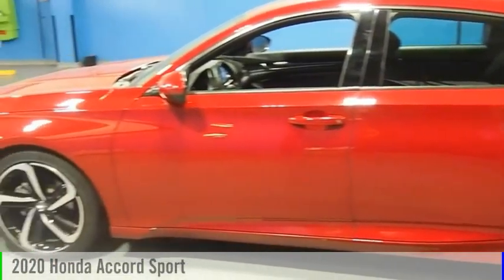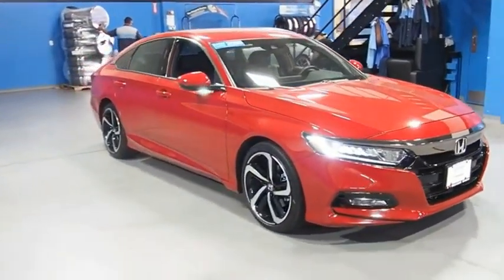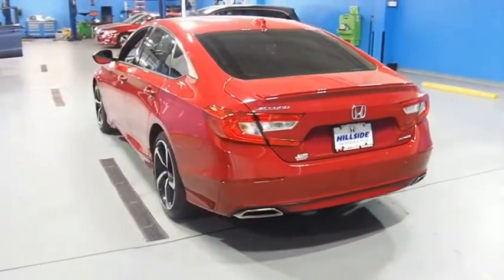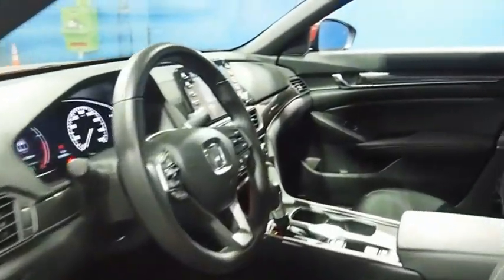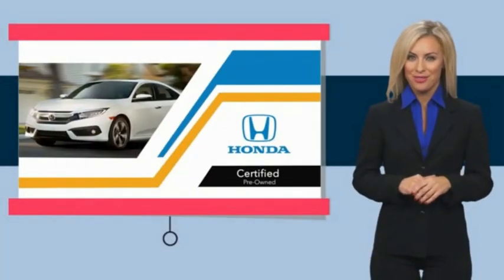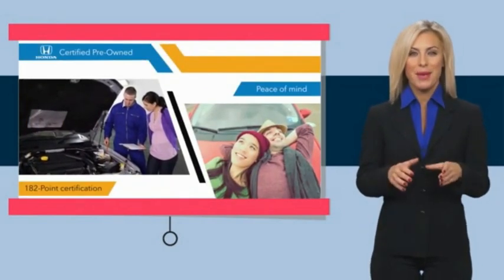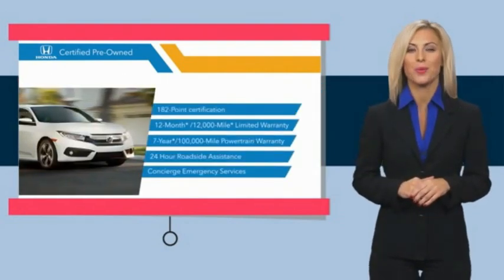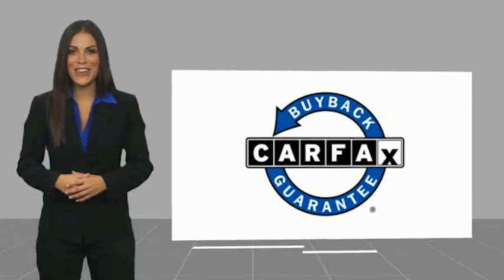2020 Honda Accord Jamaica NY U2510512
2020 Honda Accord Sport

Hillside Honda
144-19 Hillside Avenue

NO HIDDEN DEALER FEES, NO FINANCING REQUIREMENTS, Hillside Honda To Go means you pay EXACTLY what you see! *HondaTrue Factory Certified with Warranty* Spotless! Best Conditioned Vehicles in the Market! Our aggressive NO FEE, market based pricing takes all the headache out of shopping! Clean CARFAX. CARFAX One-Owner.Passed 182 Point Inspection, New Brakes, Recent Oil Service, White Glove Detailed, Black w/Leather-Trimmed Seats.***INTERNET SPECIAL - MUST PRESENT AD AT TIME OF SALE. EXCLUDES ALL PRIOR OFFERS*** All Honda Certified Pre-Owned vehicles include: . 182 Point Inspection . 84 Month/100,000-mile (whichever comes first) Powertrain Limited Warranty from the vehicle's original in-service date . 12 months/12,000 miles (whichever comes first) non-powertrain warranty from the original warranty expiration date or from the Honda Certified purchase date. . Warranty Deductible : $0 . Trip interruption protection . Vehicle History Report . Warranty is transferable . Roadside Assistance with Honda Care purchase . XM Satellite Radio 3 trial months of service All efforts are made to ensure each vehicle displayed is IN STOCK as well as AVAILABLE. Hillside Honda is not responsible for typographical errors.Awards:  * ALG Residual Value Awards, Residual Value Awards